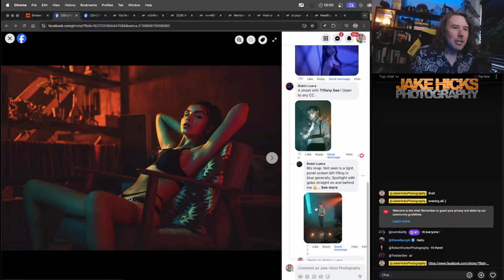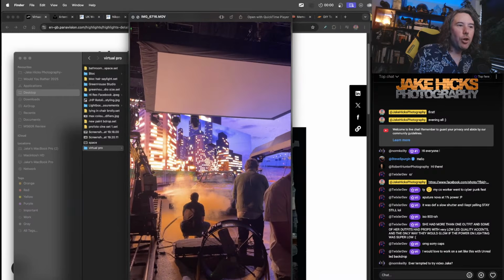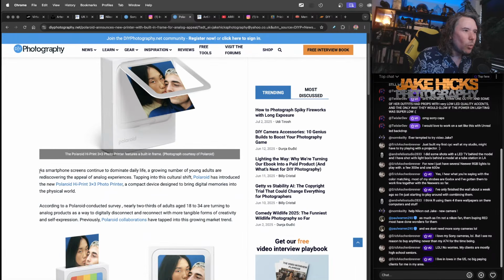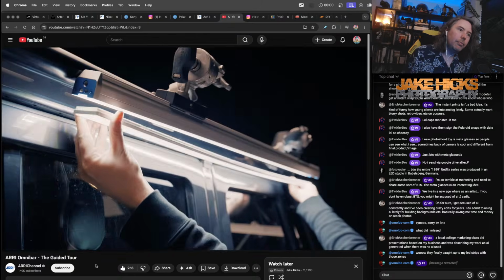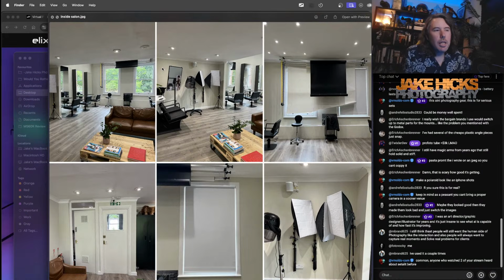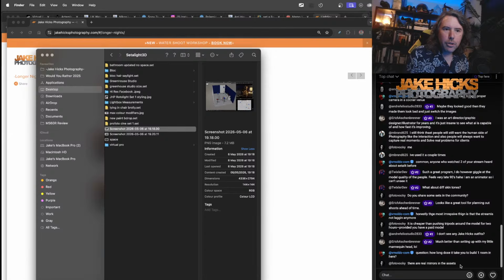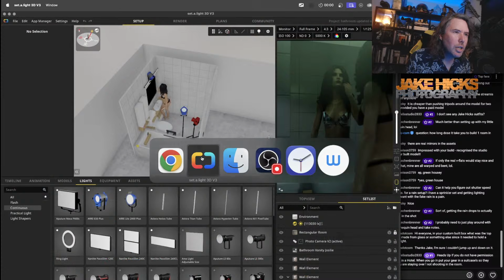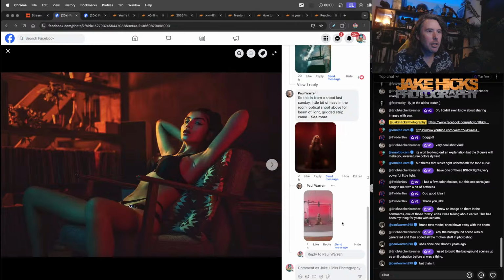Jake Hicks Photography Livestream - Virtual Production + Set.a.light 3D & CC'ing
LIVESTREAM | Tuesday May12th | 7PM GMT +1
In todays stream I'll be focusing on the new Set.a.light 3D software and their latest Version 3 release. I've used this program to build lighting sets for clients, models and other photographers since 2015, and version 3 just got even more powerful.
Plus, I'll be sharing my recent experience with virtual production studios and where that technology is today.
Tune in to the stream as I go over what this new version can do.